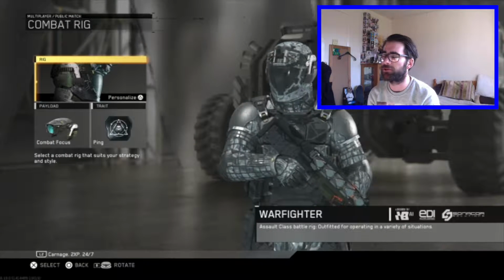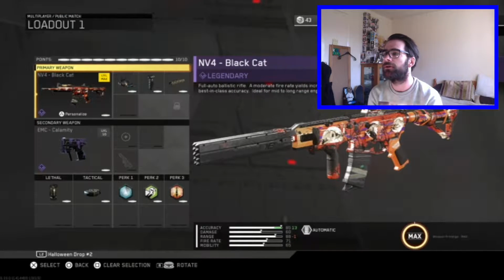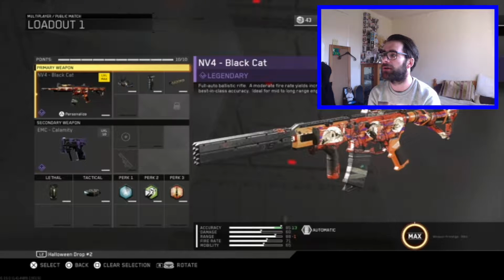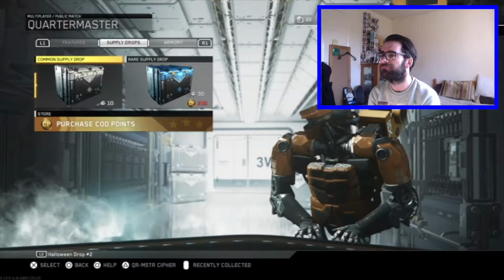Infinite Warfare | IT'S HALLOWEEN!!!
I play Free For All with the new NV4 Black Cat!! Can I do well??